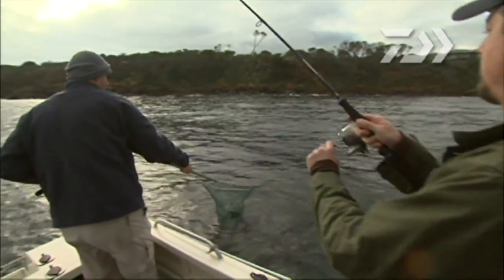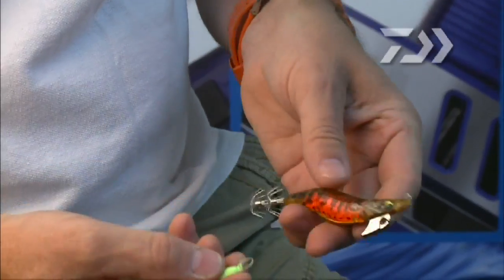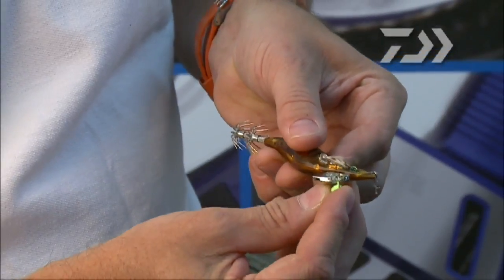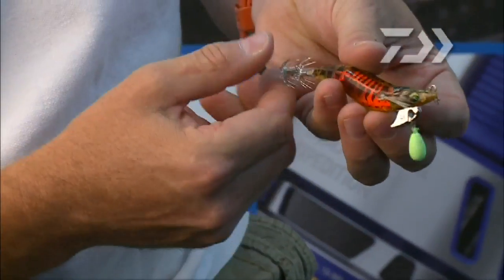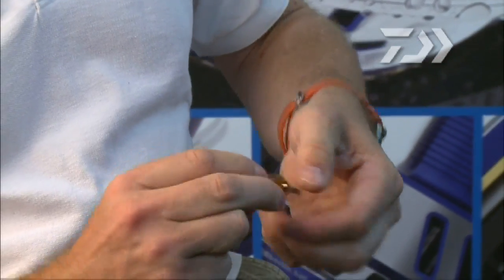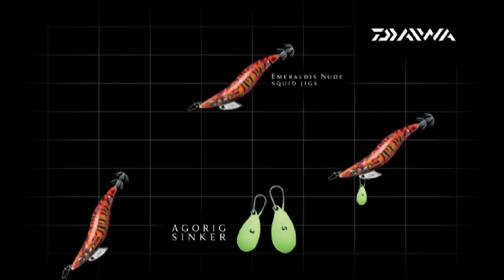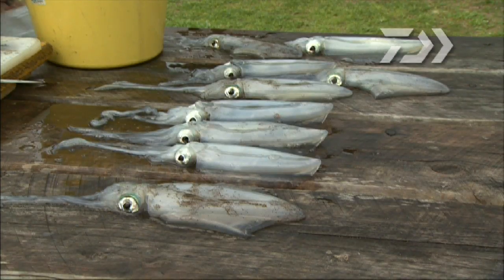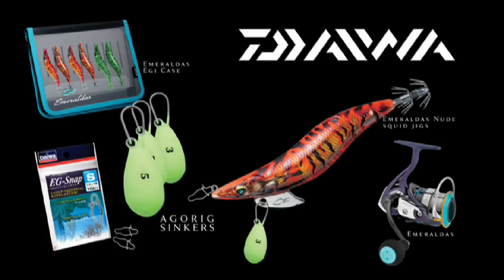Daiwa Agorig Squid Weights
Squid fishing is a great way to put some great fresh seafood on the table.
Salt and pepper squid, yum!
Daiwa has a great range of products specifically designed to make your squid fishing easier and more productive.
To begin with, the Emeraldas jig has a special keel that will help you fish where the squid are holding in the water column.
The hole in the keel is for the Agorig jig sinker.
Attached like this the jig will sink faster while maintaining a swimming posture.
If the squid are holding in deeper water with a bit of current, you will need to get your jig down there fast, so attach the Agorig sinker to a clip at the tow point for a swift vertical decent.
Your favourite squid jig has just become super versatile, able to catch squid at any depth.
The Agorig sinkers come in a three pack in two sizes, three gram and five gram.
Put some time into squid fishing. The result will speak for itself.
Download a catalogue from the Daiwa website, and view all the great products in our squid fishing range. Your time on the water will be more productive.